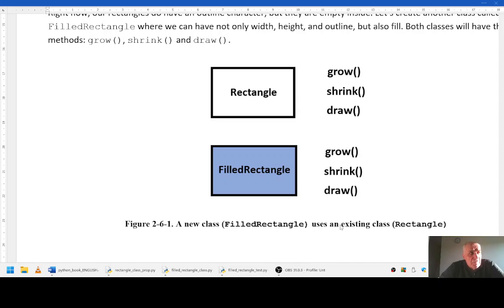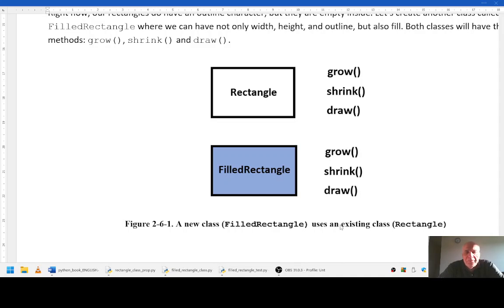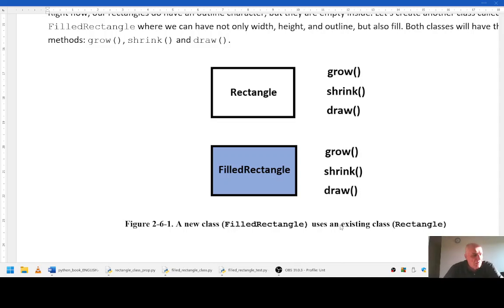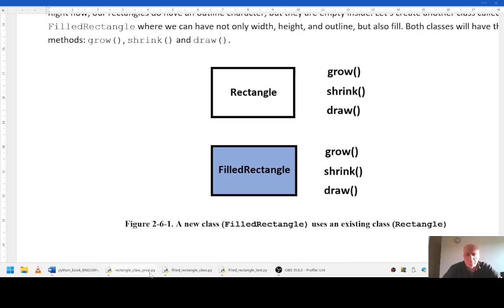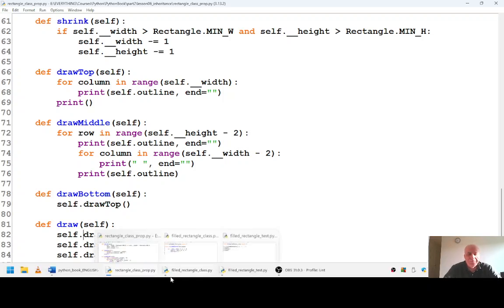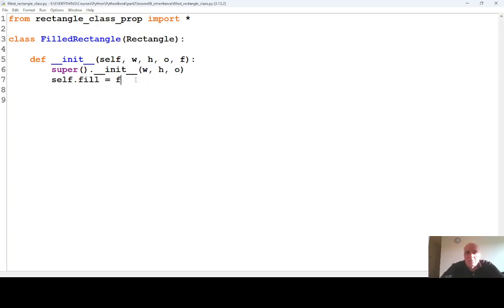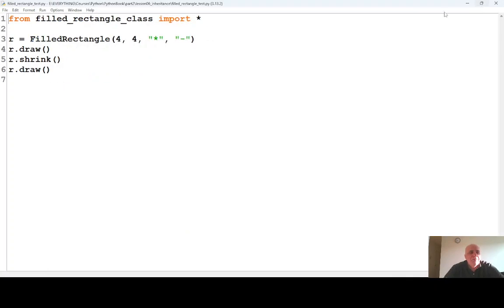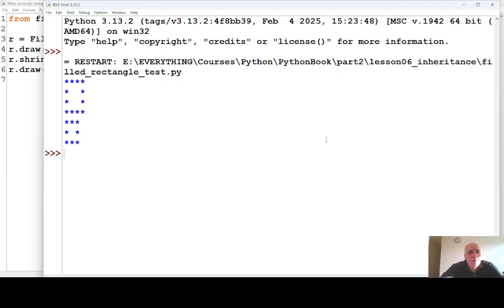6. Python OOP - Inheritance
We will learn how to inherit existing classes and discuss parent - child relationship.